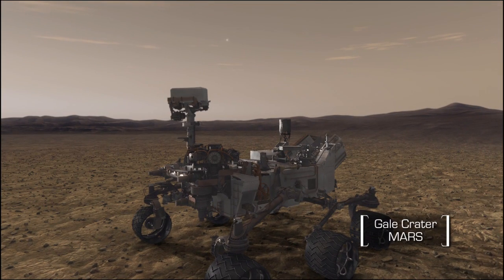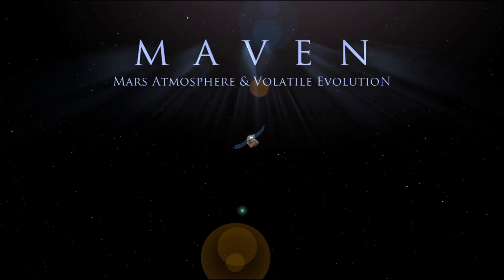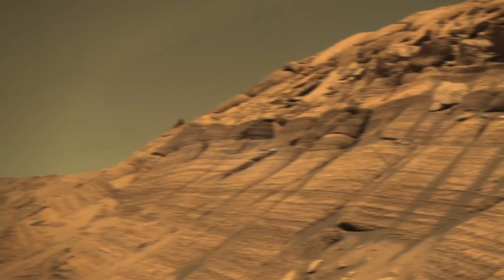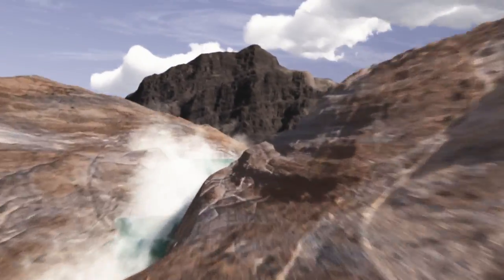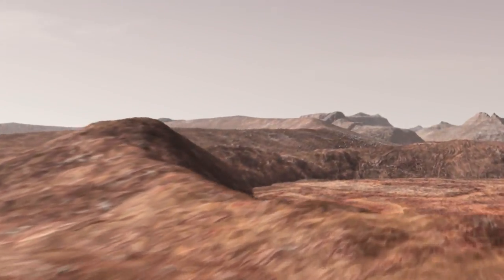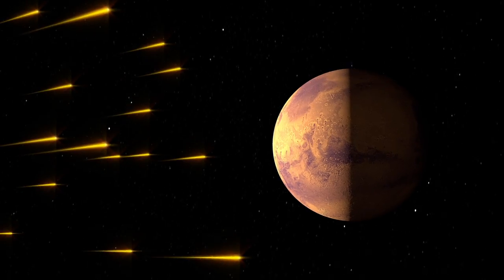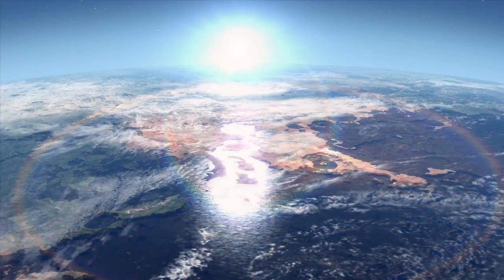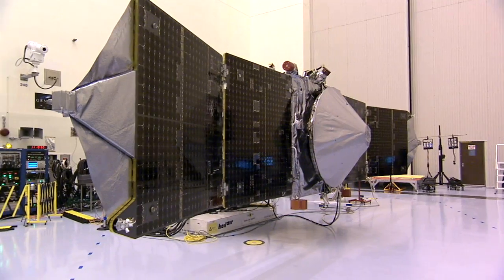NASA | Investigating the Martian Atmosphere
The Martian surface bears ample evidence of flowing water in its youth, from crater lakes and riverbeds to minerals that only form in water. But today Mars is cold and dry, and scientists think that the loss of Mars' water may have been caused by the loss of its early atmosphere. NASA's Mars Atmosphere and Volatile EvolutioN mission, or MAVEN, will be the first spacecraft devoted to studying the Red Planet's upper atmosphere, in an effort to understand how the Martian climate has changed over time.

To watch the MAVEN Mars Orbit Insertion live on Sunday, 9/21, starting at 9:30 pm EDT, visit: